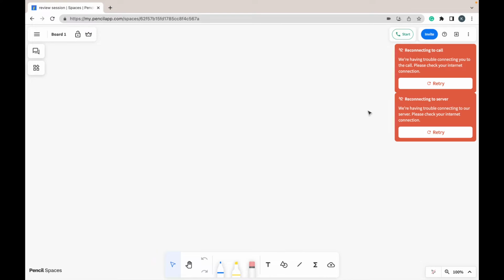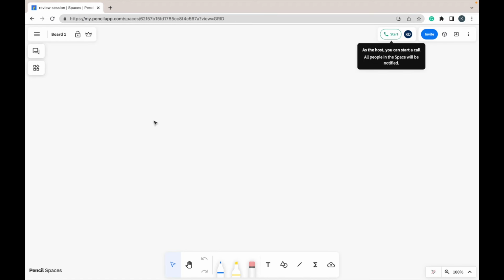How to do a hard refresh in Pencil Spaces (outdated) | Pencil Spaces Tutorials